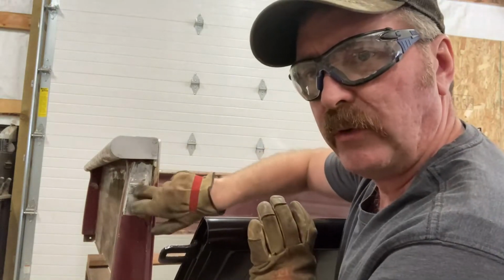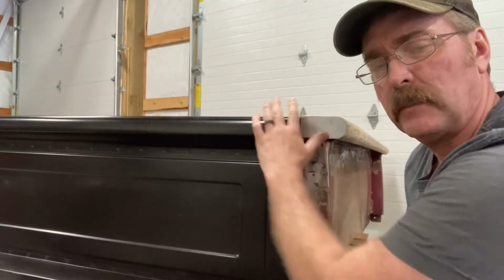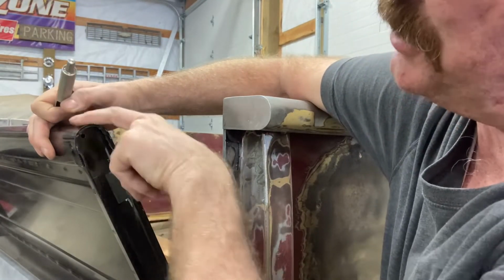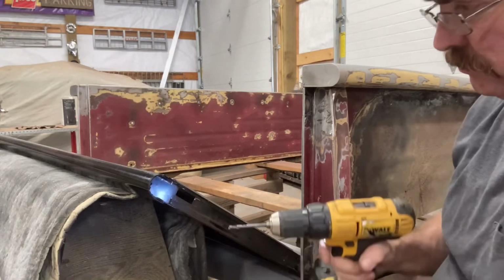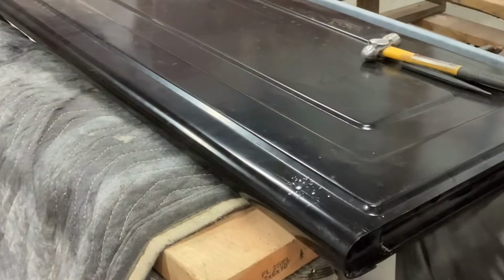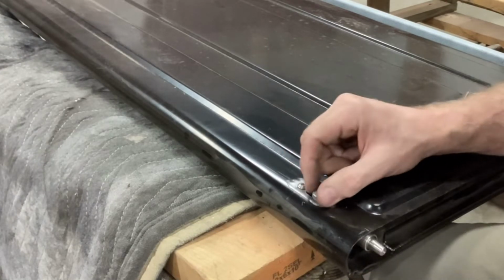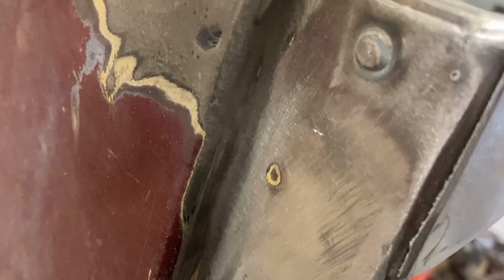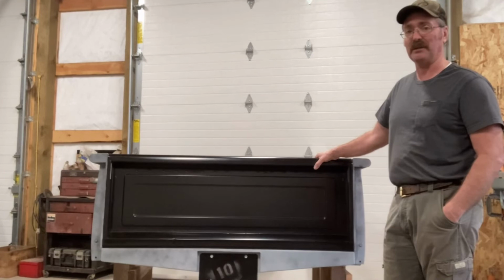Install stealth hidden tailgate latches on the 78’ GMC Sierra Grande stepside. DIY. #17 (Farm10)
This week we install the “ stealth, hideaway, hidden tailgate latches. Tools explanation and concerns for install. These universal latches could easily be installed into finished project. Or other types and models. DIY. No welding required.
(Farm10)

Email with questions or ideas at,